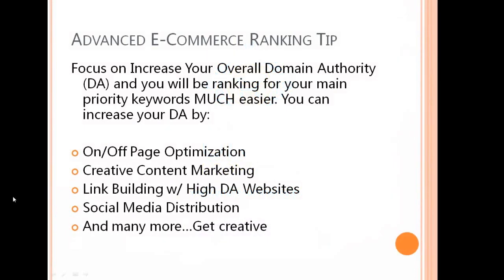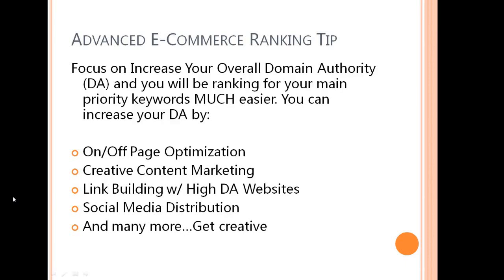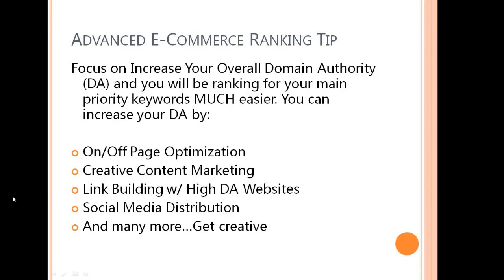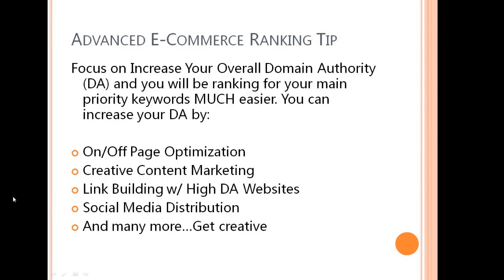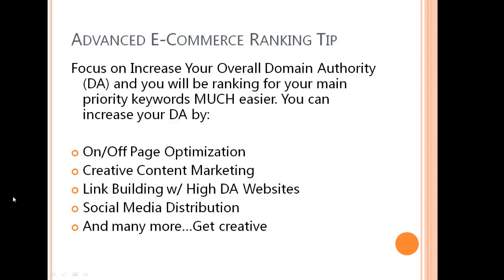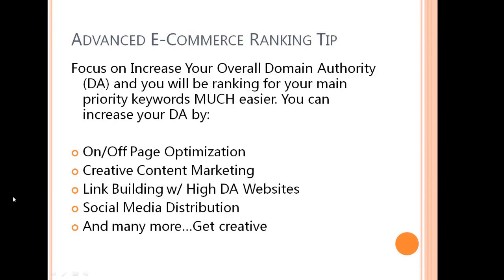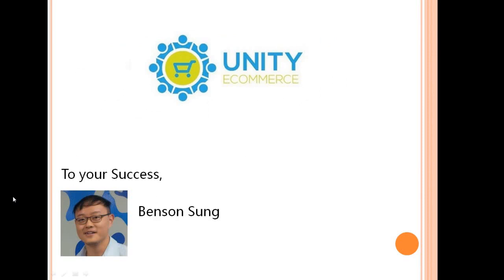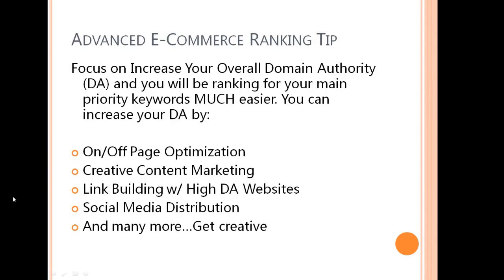Exposing Your E-Commerce Competitors And OutRank Them - Final Advanced E-Commerce Ranking Tip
Easy And Simple Way of Exposing Your E-Commerce Competitors And OutRank Them - Final Advanced E-Commerce Ranking Tip

In this Final Part, we are going to go over the most important outranking rule you need to always remember in order to beat your competitors.

We help E-Commerce Owners build a Brand, Experience, and a long-term Successful E-Commerce Business.

Unity E-commerce is an independent, online community for eCommerce founders, marketing, advertising, or any other discipline where a thorough understanding of eCommerce success is our drive.

Every week, we provide insight and post lively discussions about the tools, platforms, companies and personalities that are revolutionizing the way eCommerce is done.